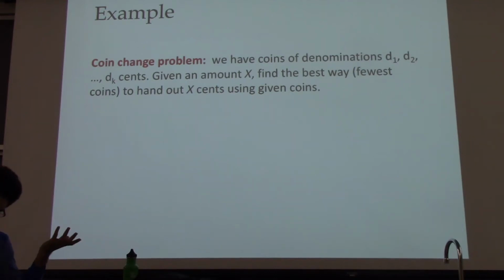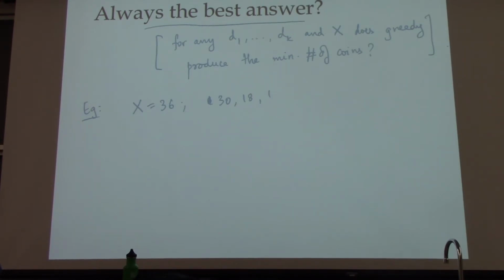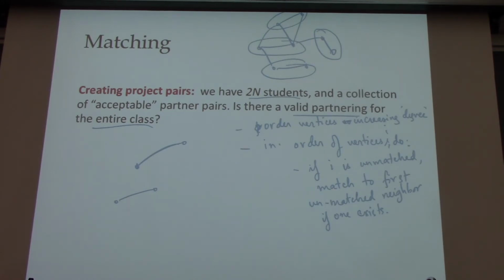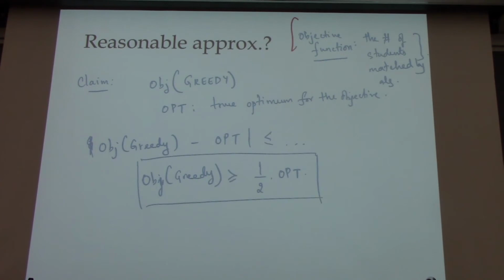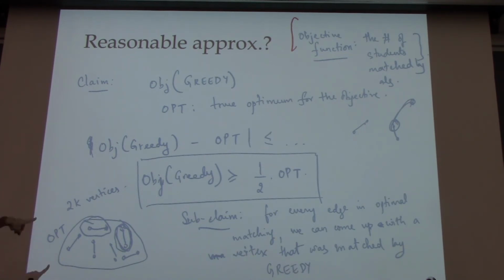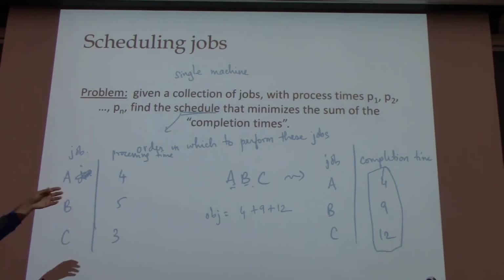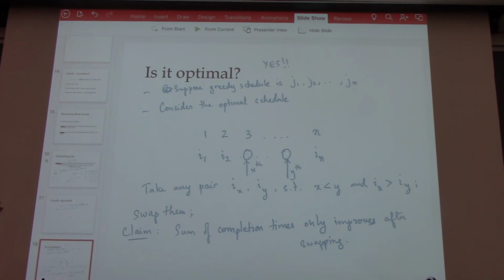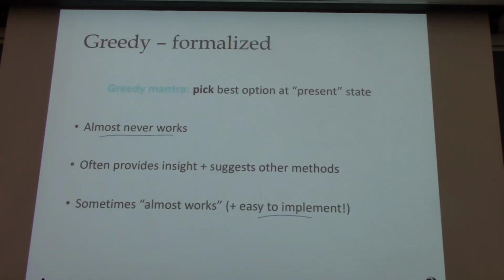Advanced Algorithms - Fall 2017 Lecture 7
Instructor: Aditya Bhaskara

Greedy algorithms, dynamic programming, matching, scheduling.